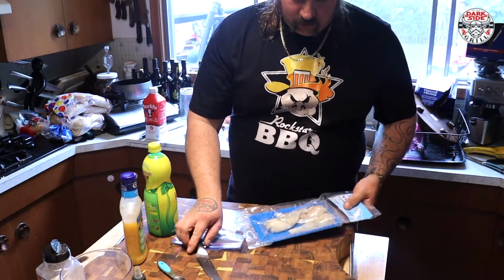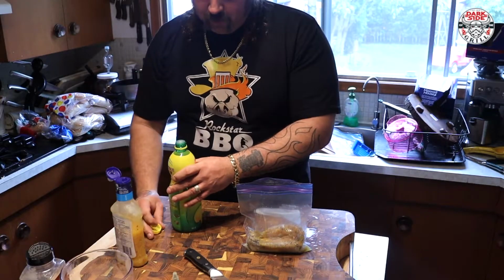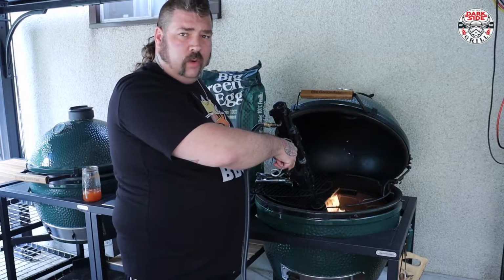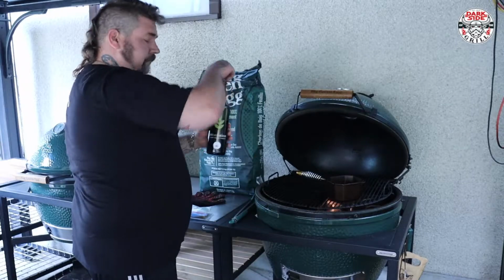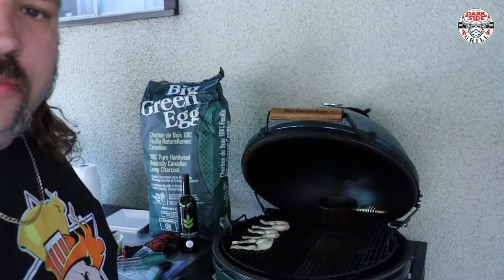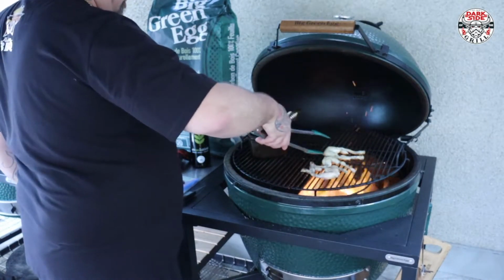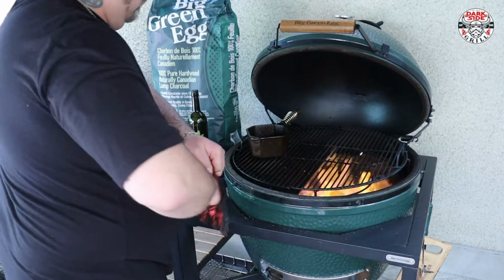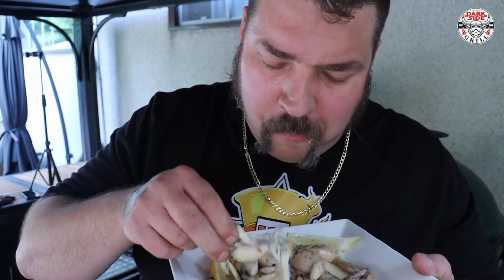Cooking frog legs start to finish on the Big Green Egg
this is how i marinate and season frog legs and grill them on the big green egg with fire and charcoal.

Kamado Joe:
Big Joe
Classic Joe
Joe Jr

Kitchen Essentials:
BBQ Gloves Extreme Heat
Lodge Cast Iron Dutch Oven
Pellet Smoker Tube
Meat Injector
Wing Basket
Sous Vide
Smoked Sea Salt
Butcher Paper
Nitrile Gloves

BBQ Cleaning Essentials:
Grill Brush Cleaning Kit
Simple Green Spray